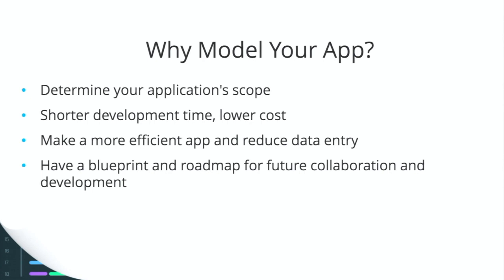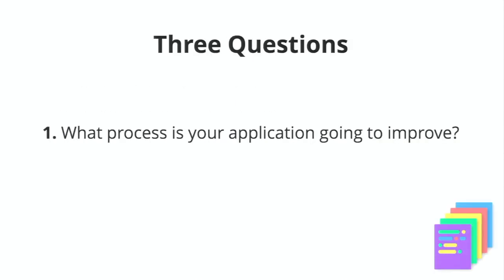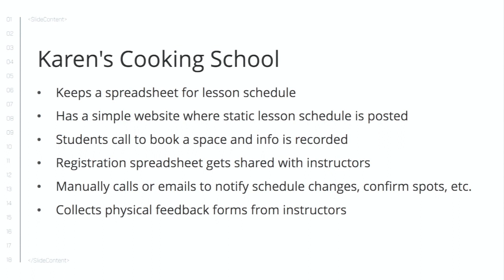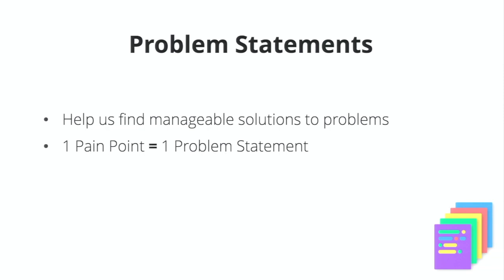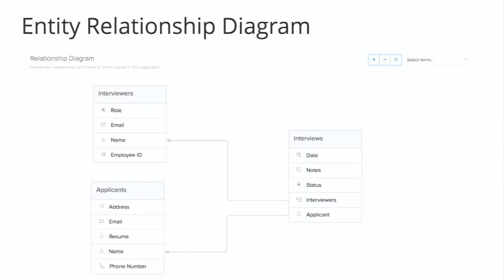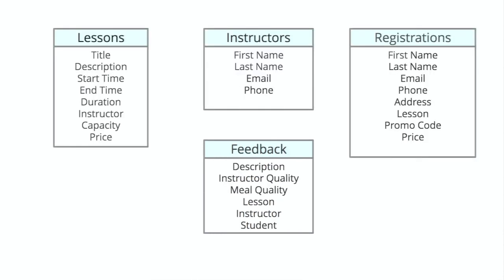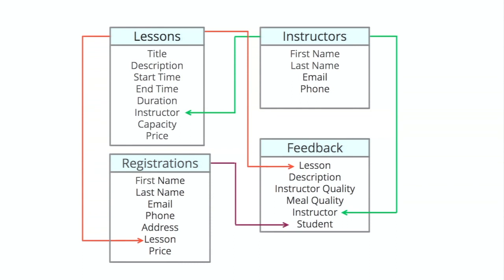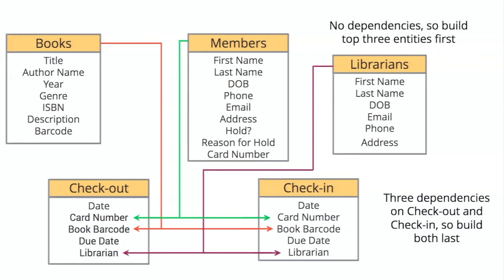Measure Twice, Cut Once - Taylor Backman